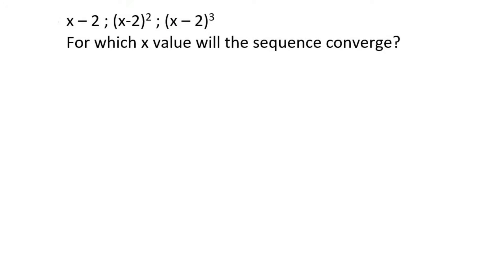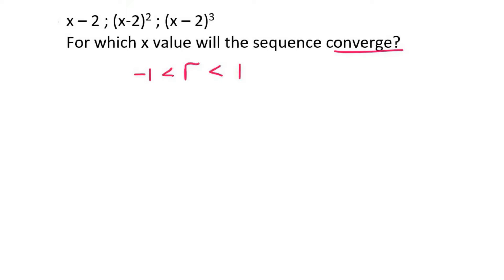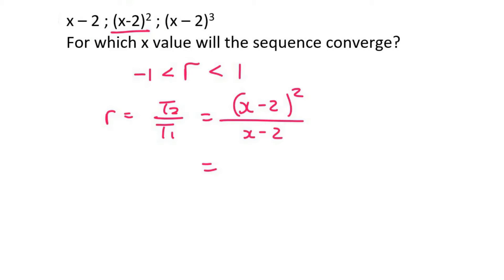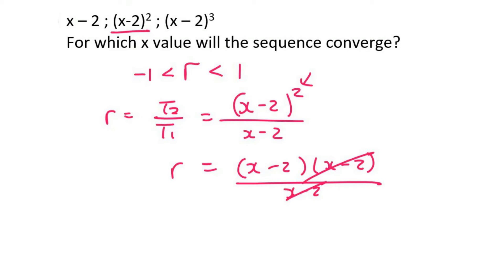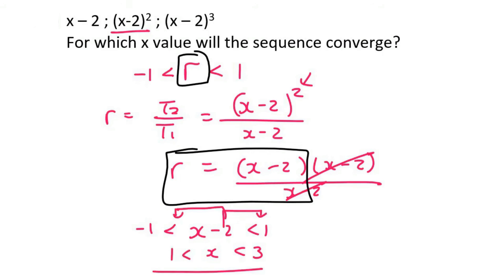11d) For which x value will converge | Try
For which values of x will the series converge.